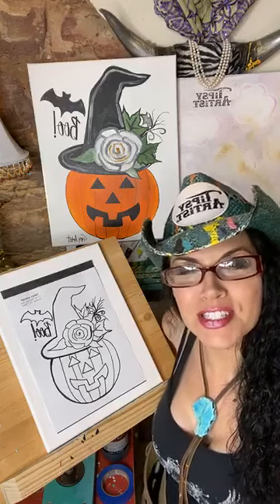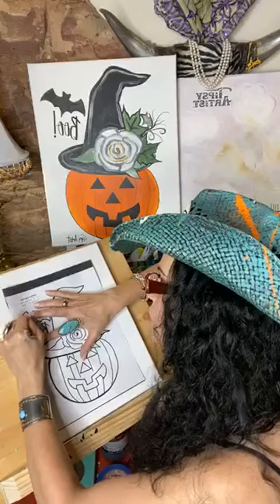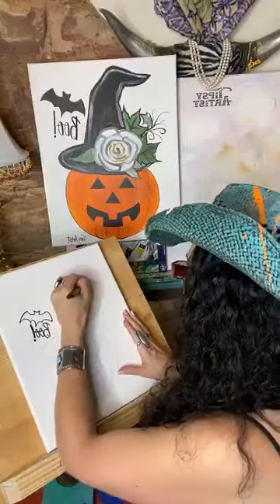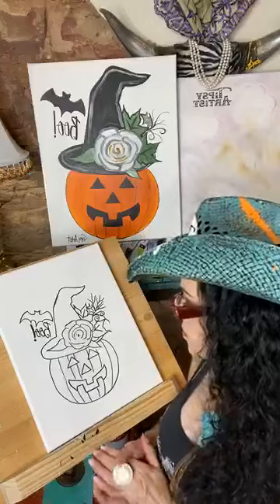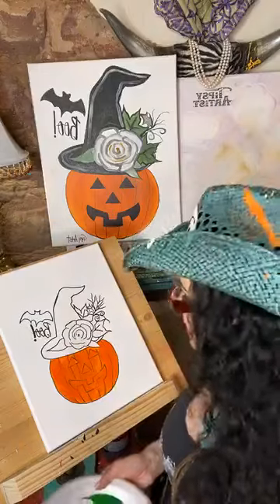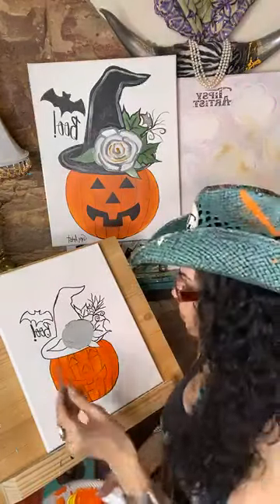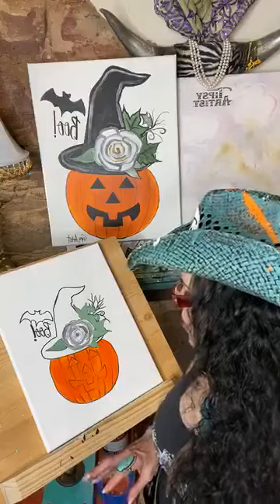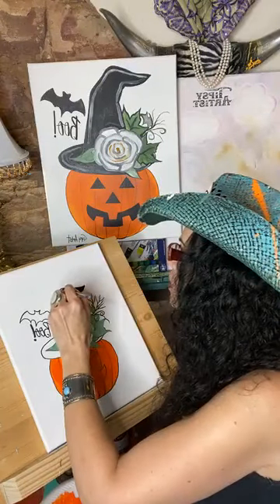Painting Tutorial: Boo Jack-o-lantern with Traceable and Painting Kit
-MARS BLACK
-TITANIUM WHITE
-NAPTHOLENE CARMINE (RED) *COOL RED
-COBALT BLUE
-CADMIUM GREEN
-VIOLET
-ORANGE
-YELLOW OCHRE

3/4" Flat Taklon (optional)
1/2" Flat Taklon
1/4" Flat Taklon

8x10 or 11x14 Canvas

o Ruler